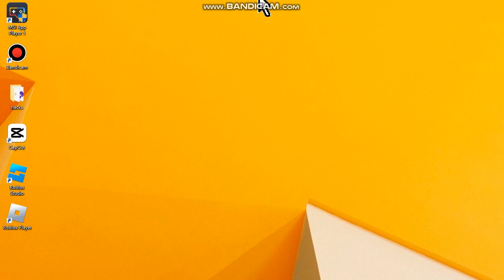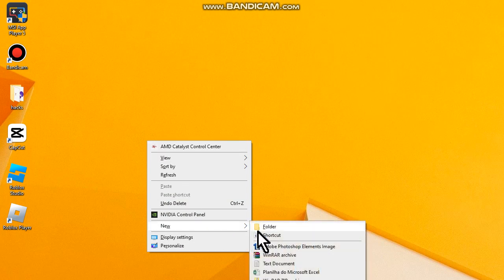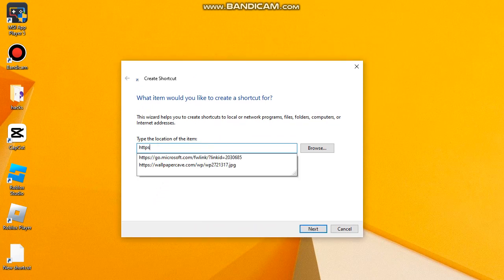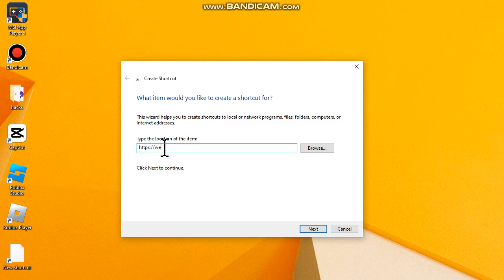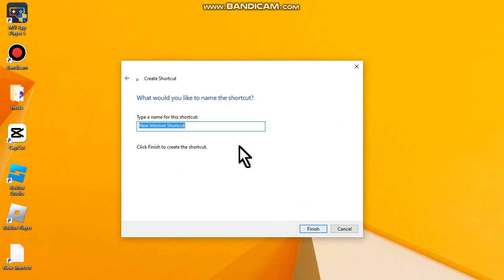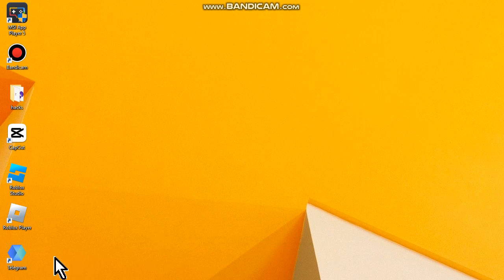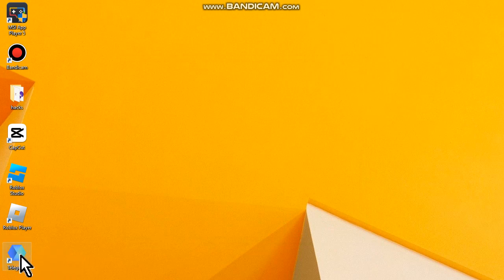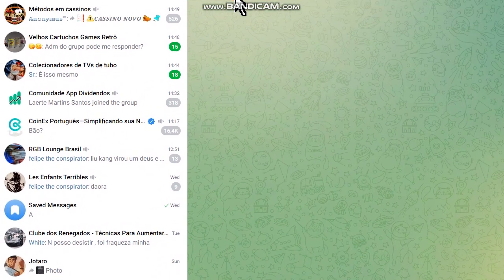How to Install TELEGRAM on Laptop or PC